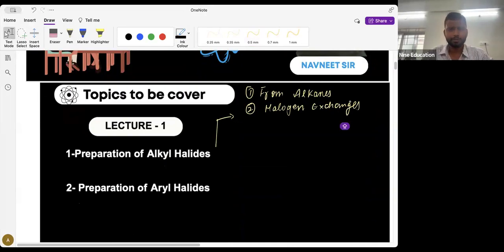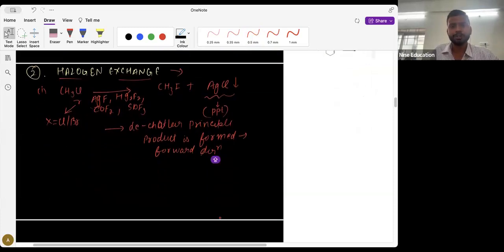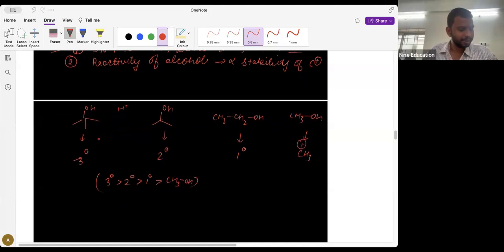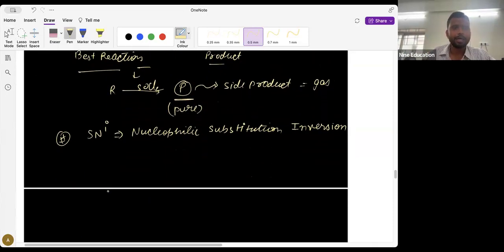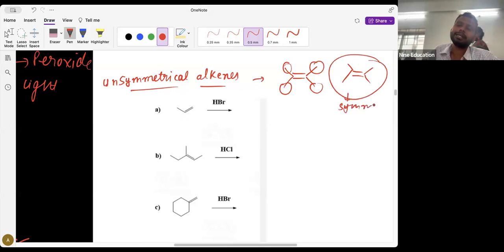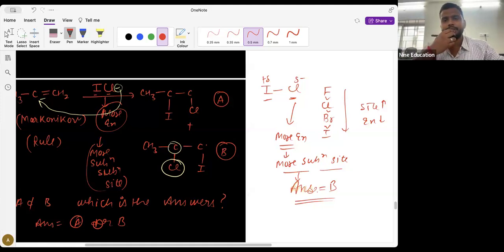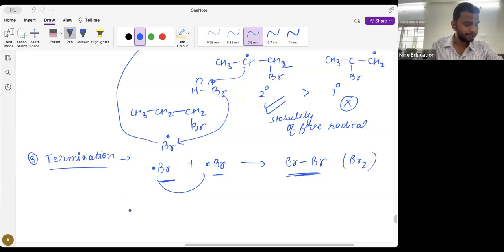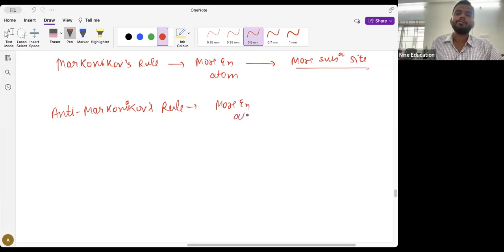LEC-1 Preparation of Haloalkanes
Preparation of Halo -Alkanes
1-From Halogenation of alkanes
2-From Alcohols
3-From Alkenes ( Markonikov's and Anti Markonikov's rule)